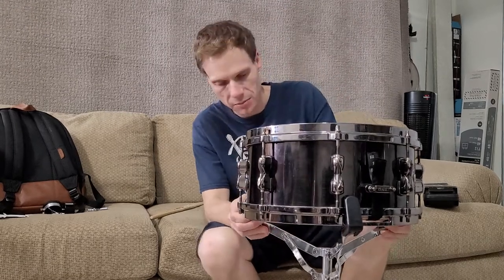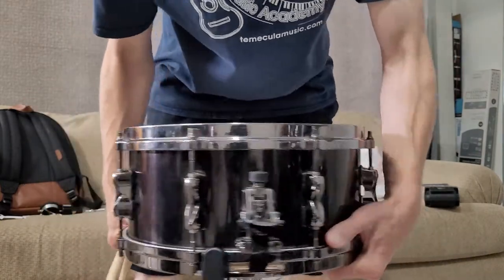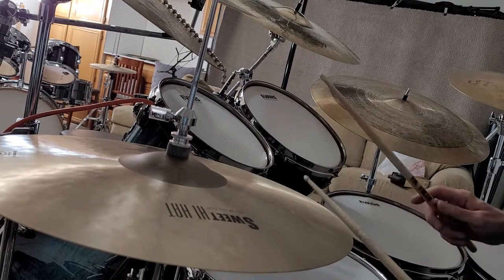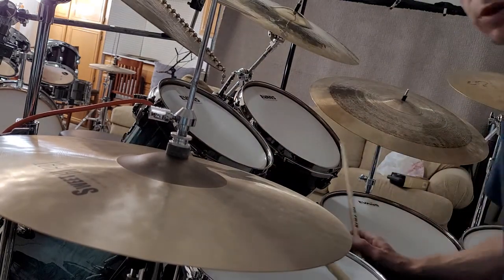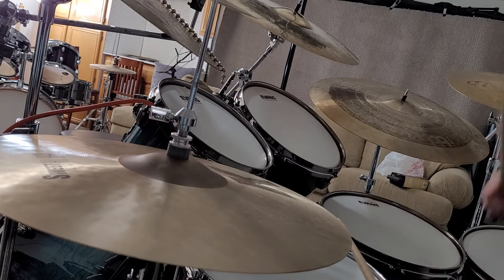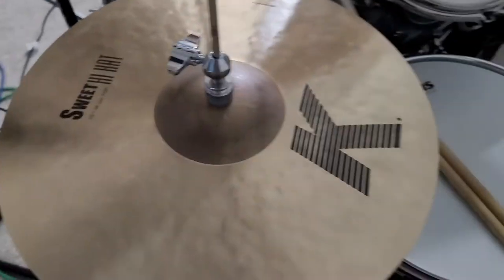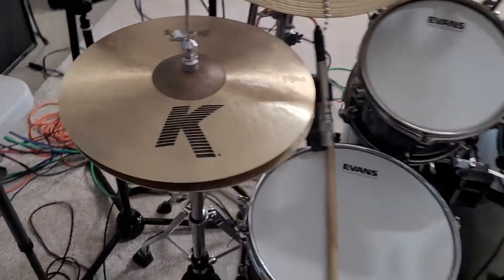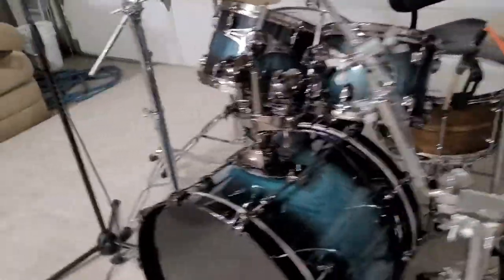Hooray!!! Was able to snag brand new 15" K Sweet Hats, Tama Guangzhou Hoshino Birch Superstar & mic!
Got 80$ off the K Sweet 15s, got the 20 or so old Tama snare in emaculate condition for 100$ (a 4-800$ snare depending on manufactur date/being "vintage" or not, mine is not vintage by any means. But, is till a killer birch snare for the price), and another SM57 mic clone; all for less than 450$ today! Amazing finds, and these K Sweet 15s are probably my favorite hats I've ever owned in 15s, besides creating some of my own hybrid pairs. But, these K Sweets are unbelievable! like butter, but still cut, are loud, mellow, sing, and are easily controllable without sounding overly bright or having harsh frequencies the louder they get. I almost snagged the 14s instead, but they reminded me too much of A New Beats and my Paiste Dark crisp 14s, which I already have covered. These 15s cover the PERFECT middle ground depending on context! Love them! Great taste and choices, Bryan! I think you have the 14s, but the Sweets just sound DARN good, while sitting in the mix unbelievably well! Good call, brother!

Sorry the video is so long, but I had to explore and examine and play on multiple pieces of gear in 1 video. I can't wait to apply them in different contexts! Amazing hats and a good birch snare! Take care! Happy drumming and "gear heading"! 😉

-Blake